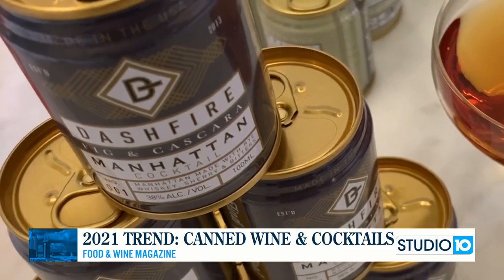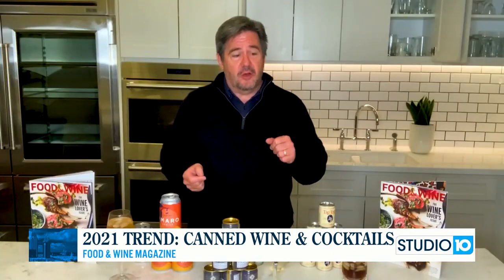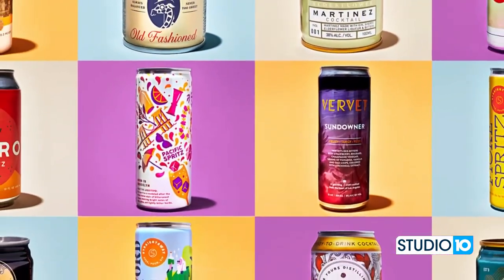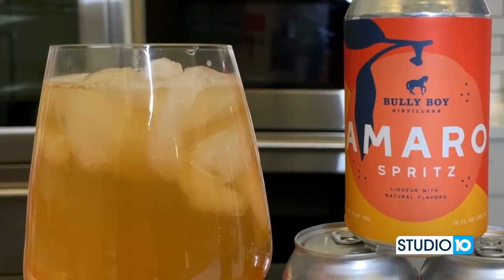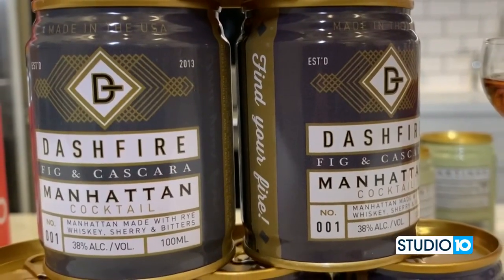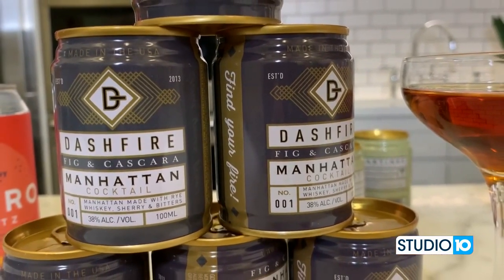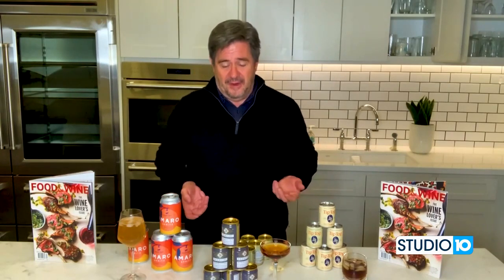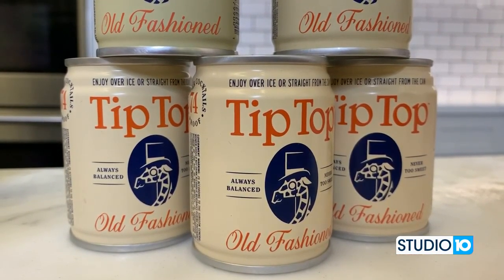Canned Cocktail Trend with Food & Wine Magazine